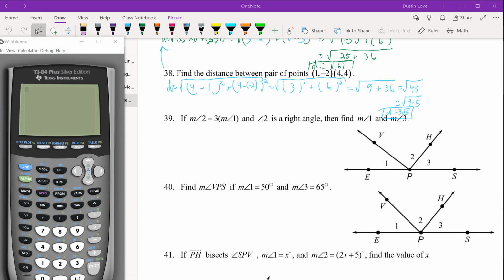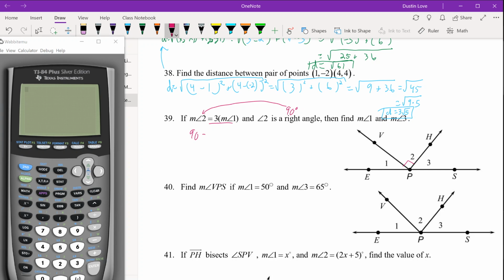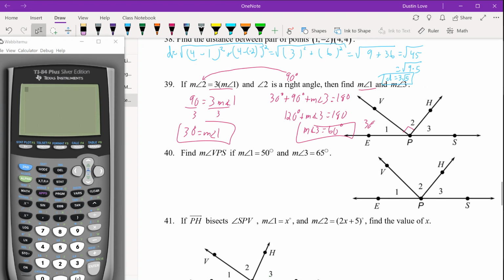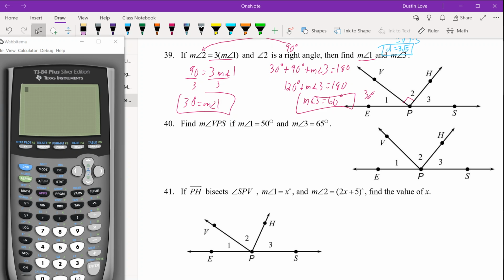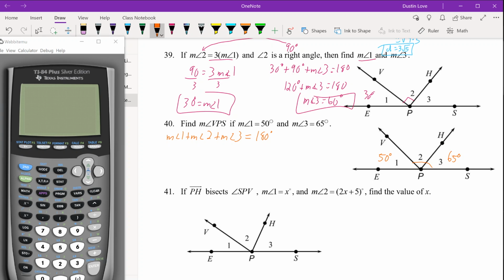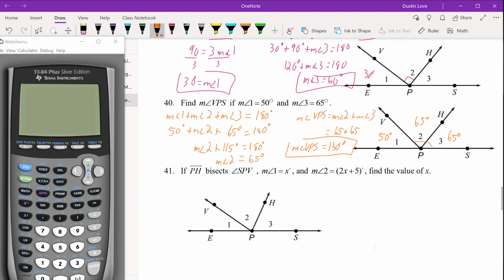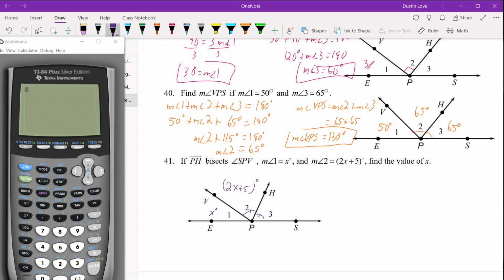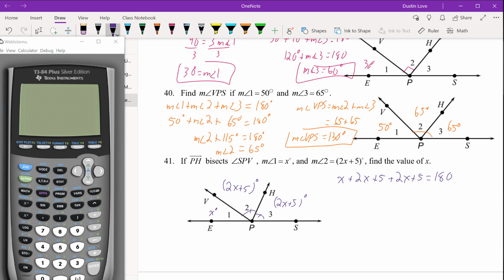PreAPGeometry Unit 1 Review 39-41